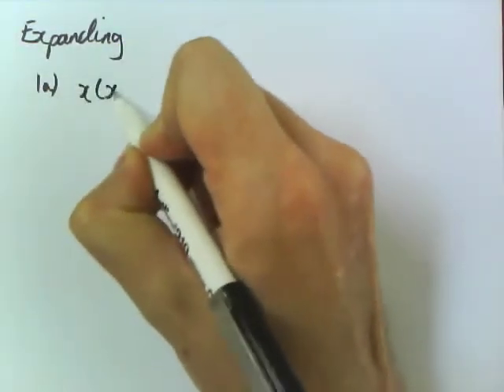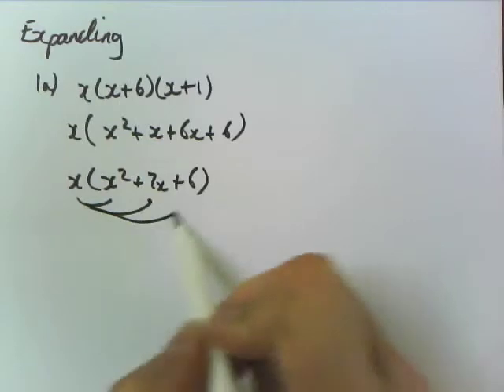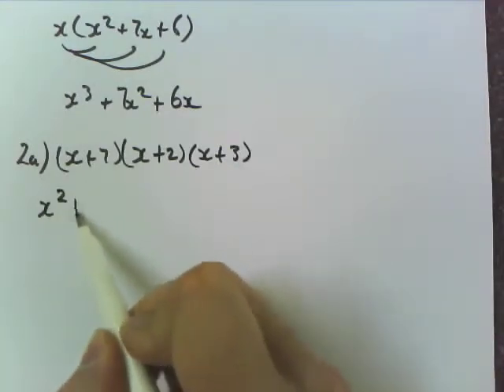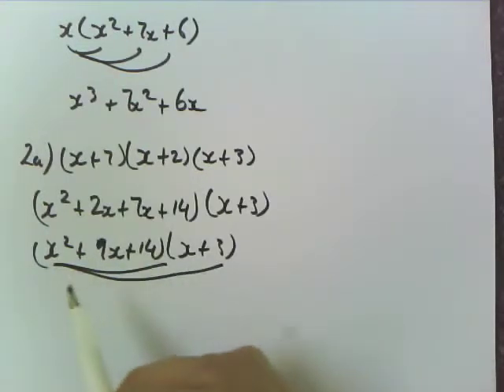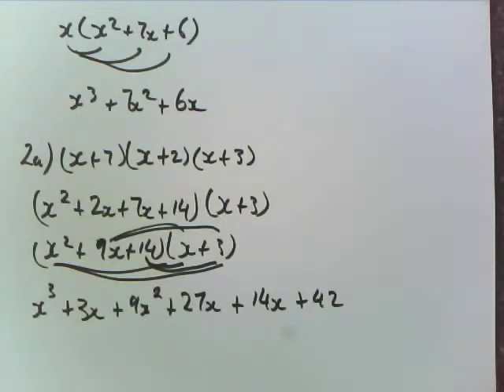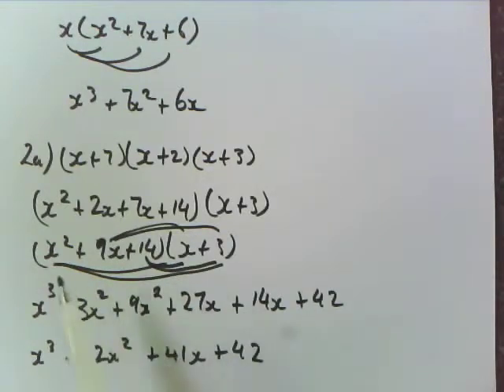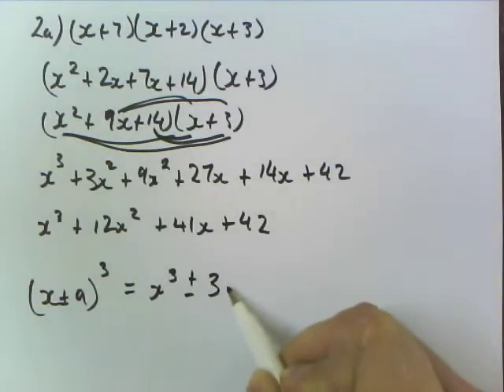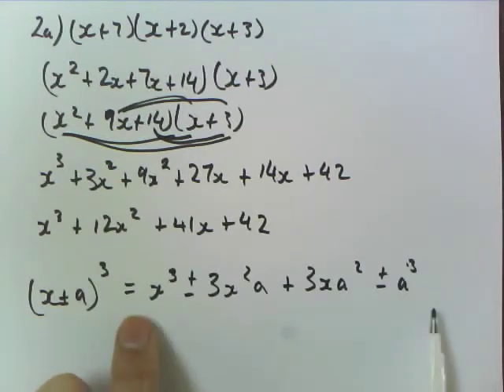3A - Expanding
These videos are designed to teach my students specific VCE Maths Methods concepts. They are linked to Jacaranda Maths Quest 11 Mathematical Methods CAS TI-NSPIRE Edition. This video is about expanding more than 2 sets of terms, leading to cubic or quartic expressions.